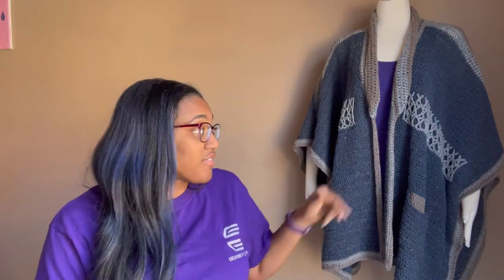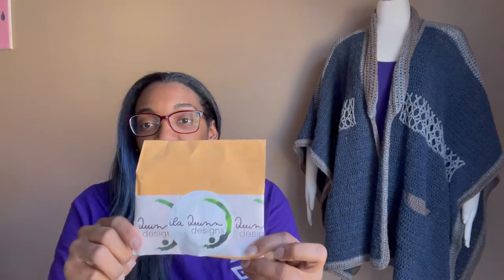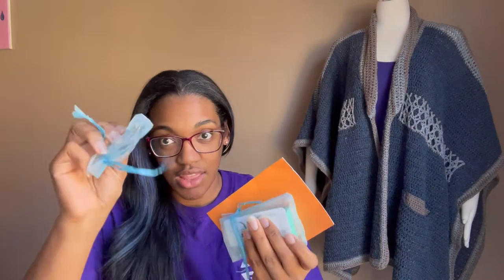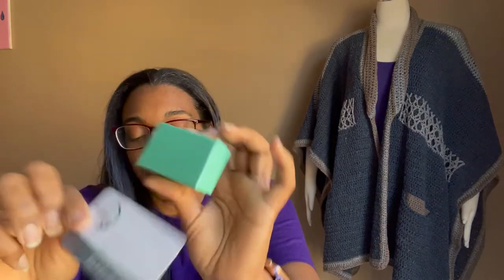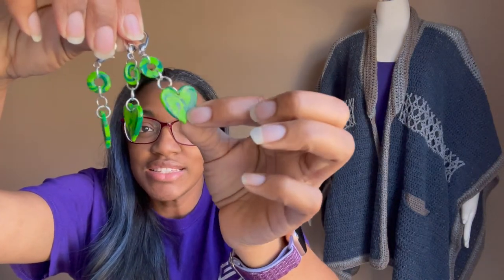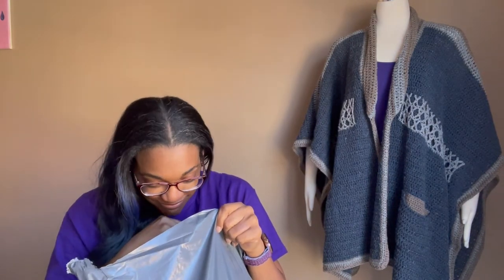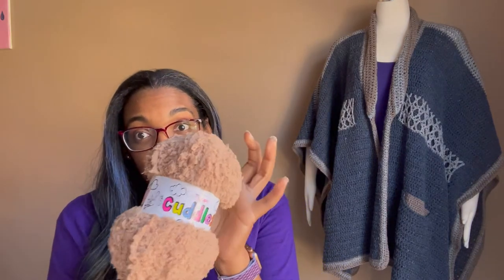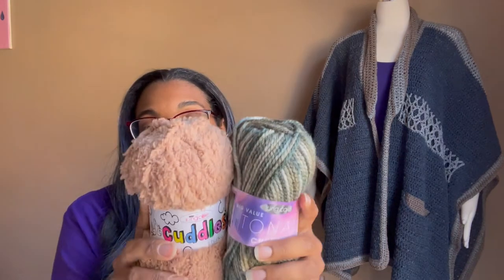Unboxing King Cole Yarns and ila Quinn Designs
Join Creations by Courtney in this unboxing of two yarnmail deliveries from ila Quinn Designs and King Cole Yarns. Plus a few other goodies are shown.

The King Cole Yarns were provided to me as one of the North American Brand Ambassadors.
King Cole Big Value Tonal Chunky in Pale Greens
King Cole Cuddles Chunky in Teddy Brown

The ila Quinn Designs stitch markers were purchased by myself.

Other items shown and links:
Furls Crochet Kingsnake Tunisian Hook, 8.00mm
Silhouette Cameo 4
Embroidered Shirt by Yh Tack in Stitches yhtack.com
21+ Black Friday Deals for Fiber Fans (this is a great gift guide *wink wink)